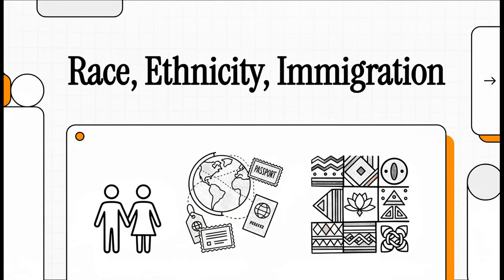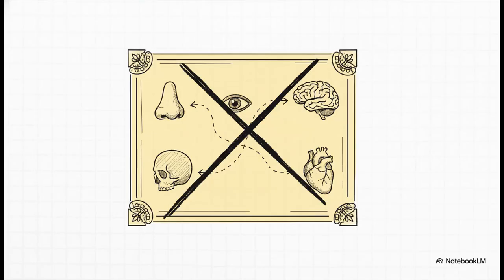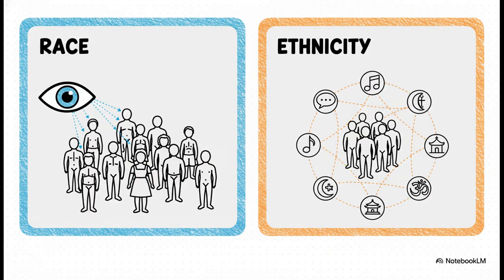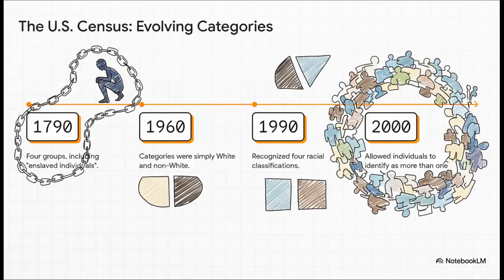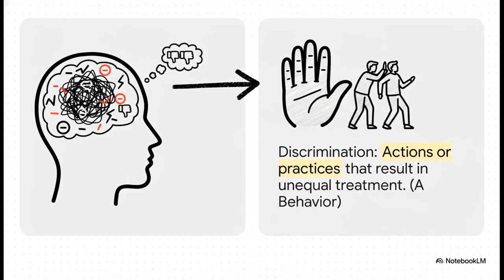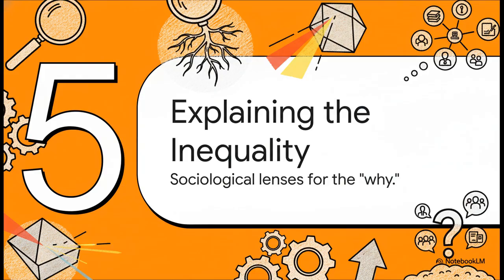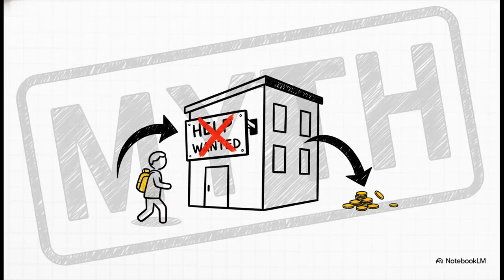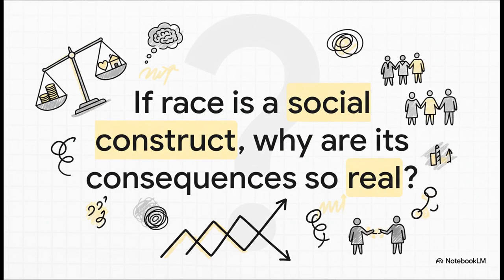Race, Ethnicity, Immigration